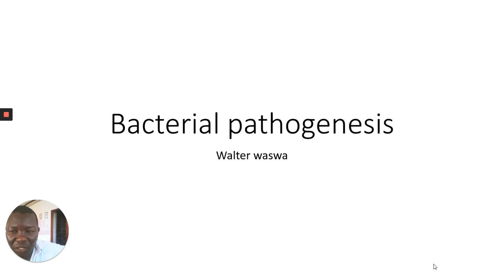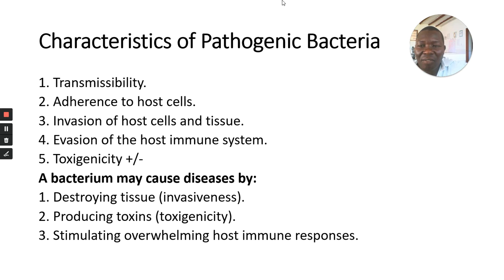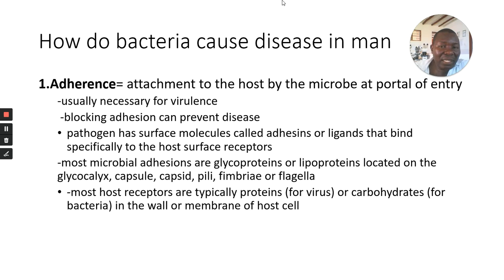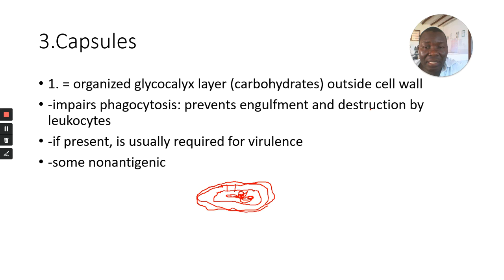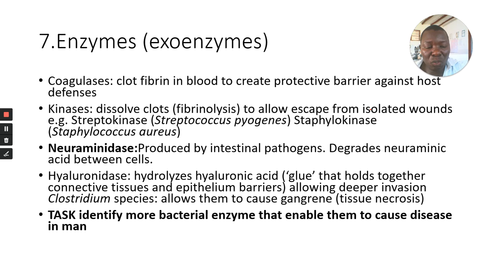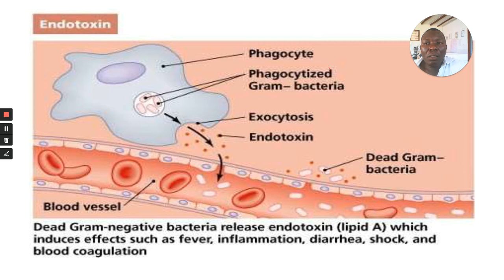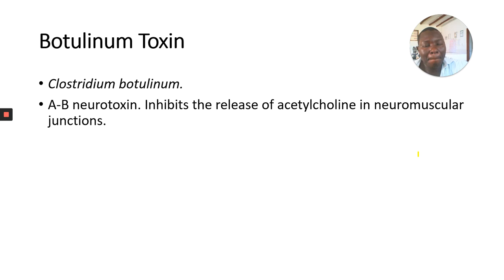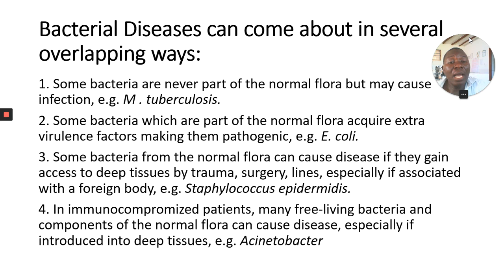Intermediate lecture bacterial pathogenesis